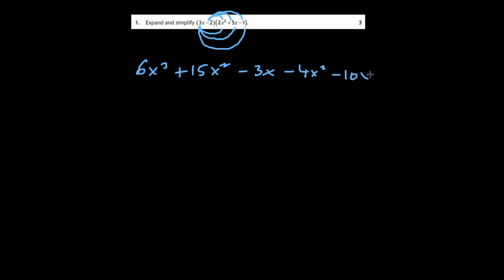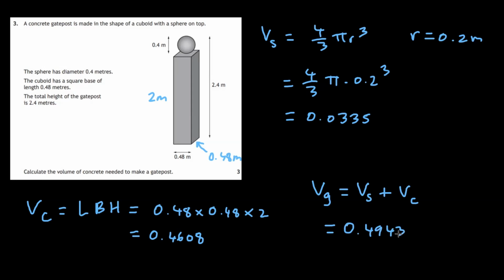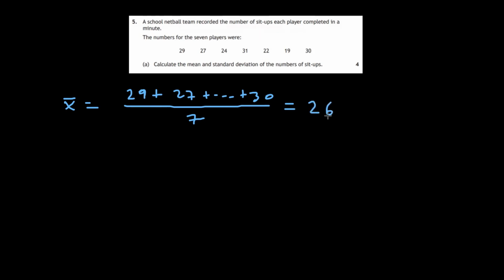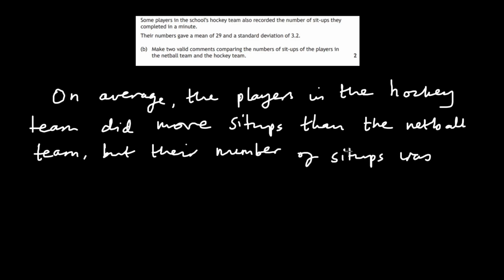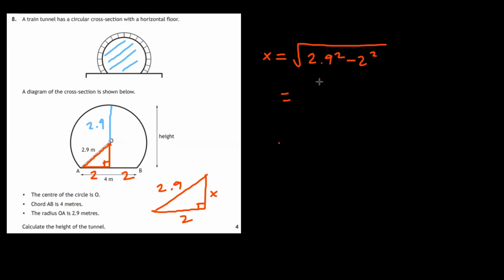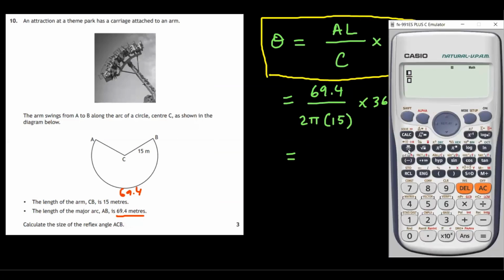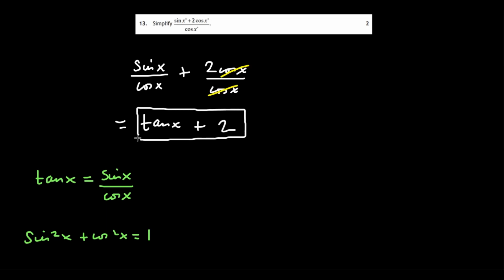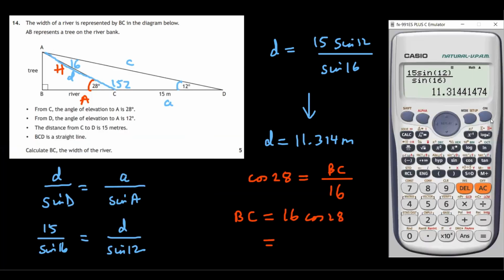2022 National 5 Maths Paper 2 (Calculator) - Full Solutions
In this video I provide full worked solutions to 2022 National 5 Maths exam paper 2 (calculator) questions.